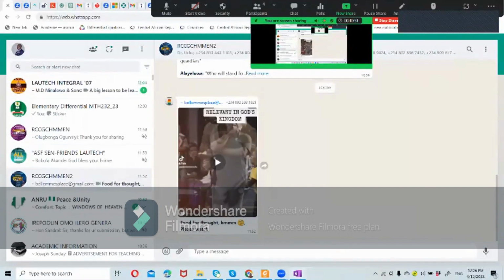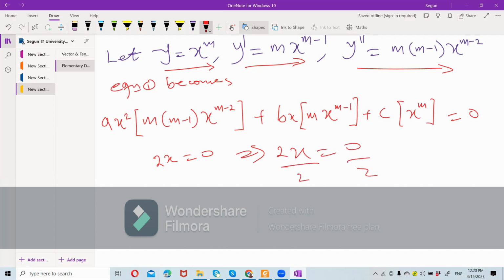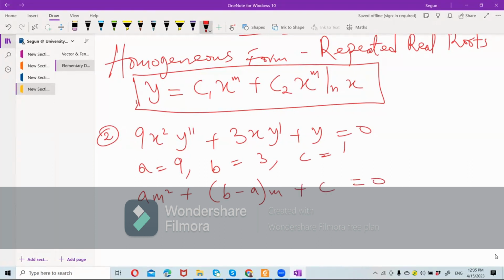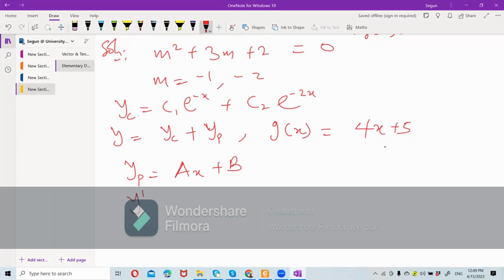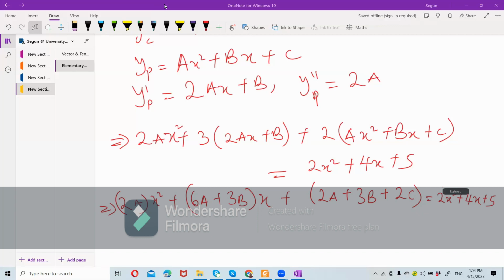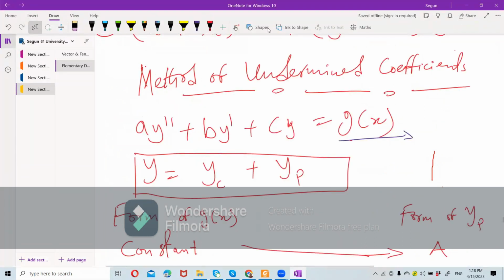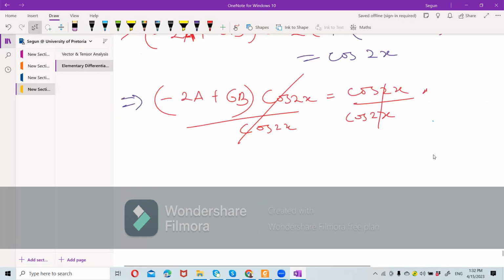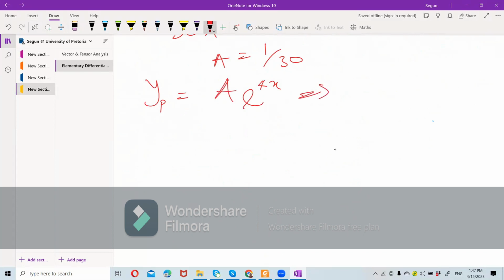Linear Differential Equations